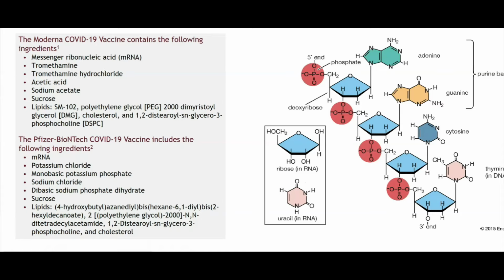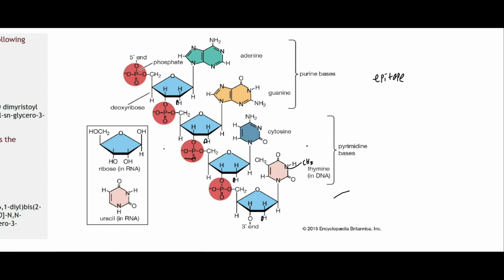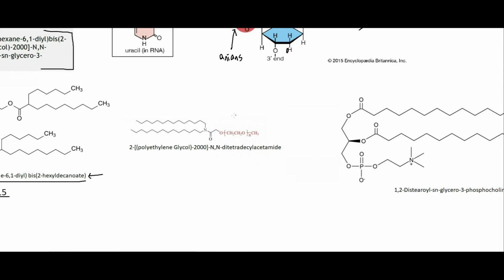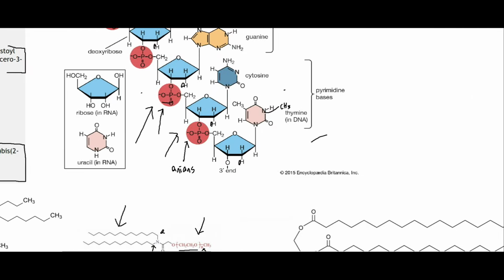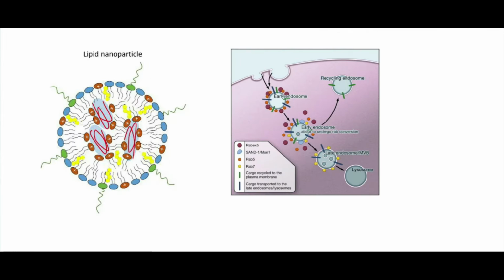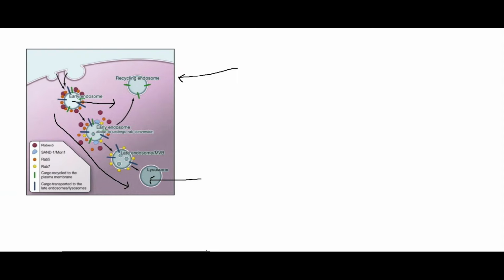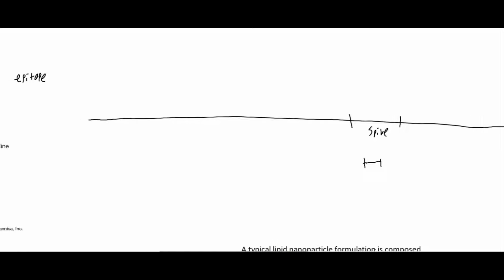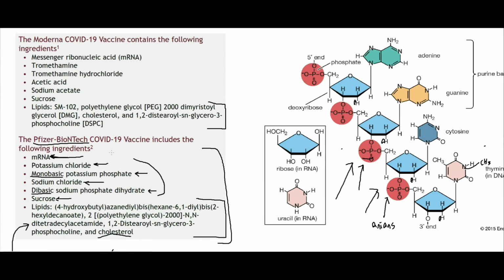COVID Vaccine Ingredients - What's in the mRNA Vaccine?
I go over the ingredients in the Pfizer mRNA vaccine (the Moderna mRNA vaccine is very similar). The ingredients are as follows:

mRNA - codes for a portion of the COVID19 Spike protein

Potassium Chloride - a mineral / electrolyte found in the human body

Sodium Chloride - a mineral / electrolyte found in the human body (table salt)

Monobasic Potassium Phosphate - pH buffer

Dibasic Sodium Phosphate Dihydrate - pH buffer

Sucrose - cryoprotectant (protects against ice crystal formation); regular table sugar

Lipids (lipid nanoparticle)

2-[(polyethylene Glycol)-2000]-N,N-ditetradecylacetamide
Improve the colloidal stability in biological environments by reducing aspecific absorption of plasma proteins and forming a hydration layer over the nanoparticles

[(4-hydroxybutyl)azanediyl]di(hexane-6,1-diyl) bis(2-hexyldecanoate)
pH-responsive lipid bearing a tertiary amine (positively charged in low pH) to encapsulate the polyanionic (negatively charged) mRNA

1,2-Distearoyl-sn-glycero-3-phosphocholine
Zwitterionic (contains both a positive and negative charge); Stabilizes the lipid bilayer of the lipid nanoparticle and to enhance mRNA delivery efficiency

Other places you can find content from me:

Amazon - Author Profile

Incarnate: Existence
Incarnate: Essence
Incarnate: Schism

References

Advances in the delivery of RNA therapeutics: from concept to clinical reality